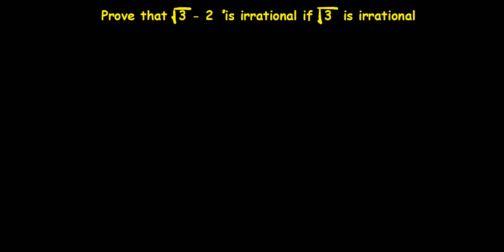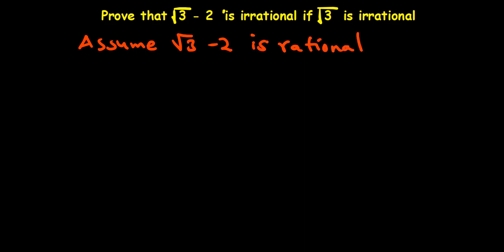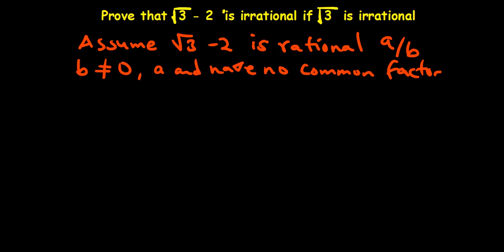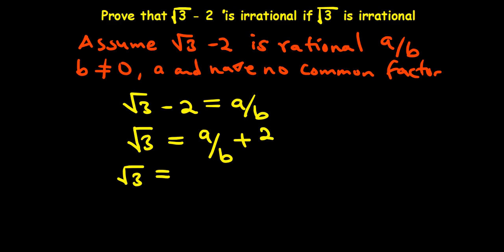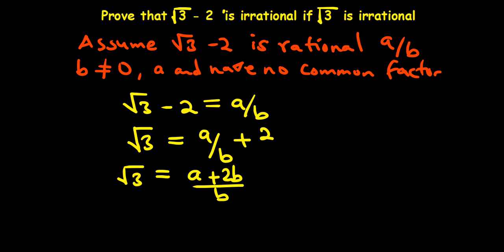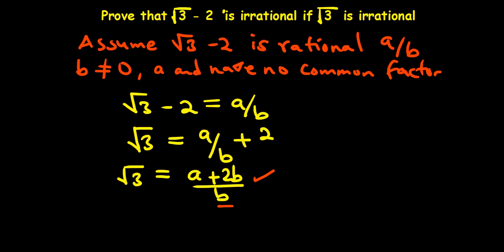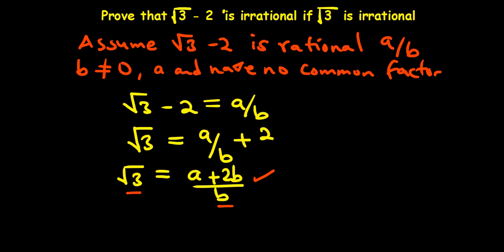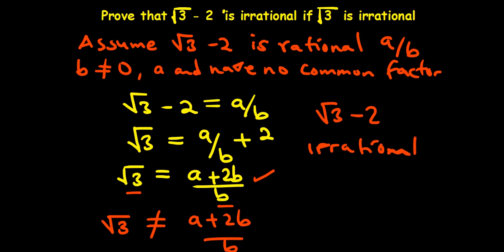Proving that root of 3 minus 2 is irrational